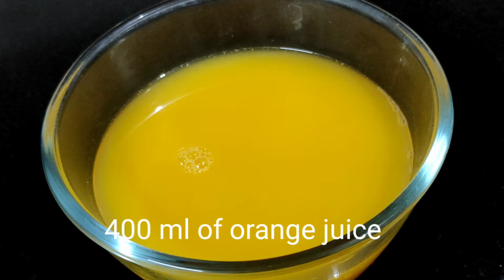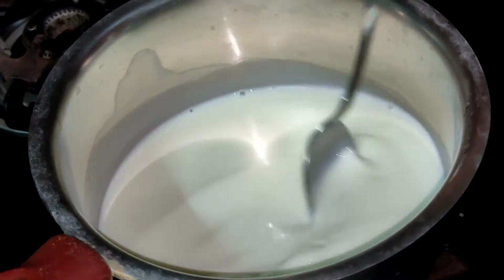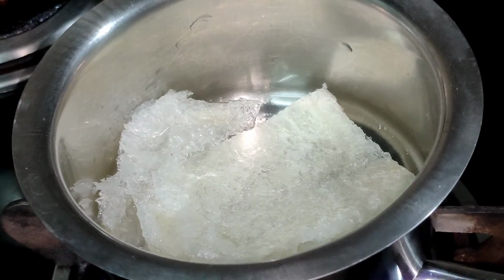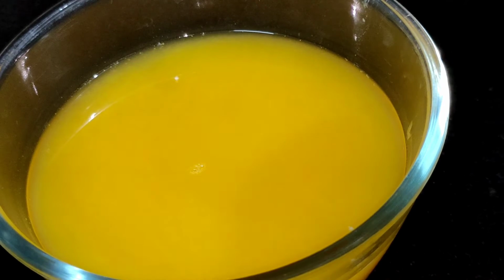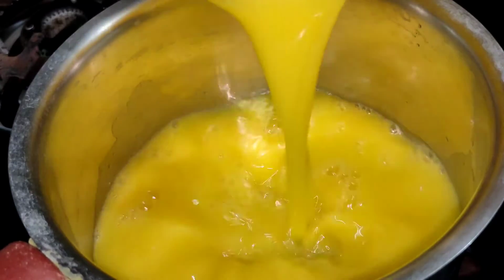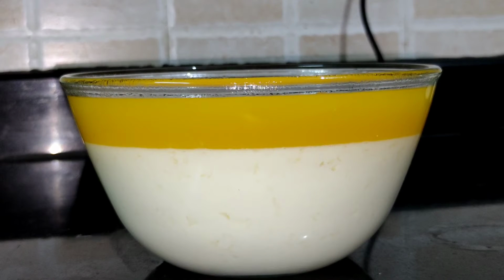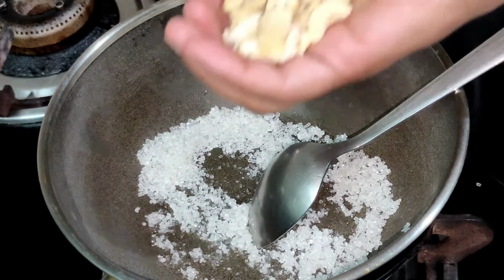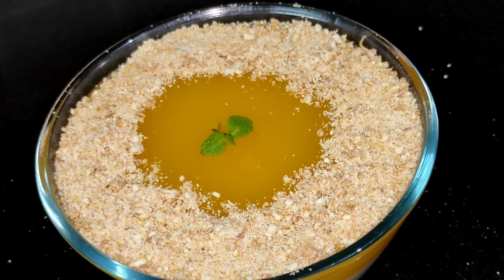Orange Pudding | Recipe 164 | How to Make Orange Pudding at Home | Travel Chef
Orange Pudding is a dessert recipe that can be enjoyed on all occasions. If you like orange then this pudding is definitely for you. Its various flavors coupled with the tang of orange gives this recipe a distinct taste. This recipe is a real treat after a spicy and heavy meal.

Did you know that the first documented recipe for pudding was mentioned in a cookbook called "Kitab al-Ṭabīḫ" in Arabia and it was called Asida back then. This recipe book was found in the tenth century. This recipe has grown to become the modern-day pudding using different combinations of fruits to become a Savory dish.

Do watch the entire video and try this recipe at home. Also, don't forget to let us know how it has come out.

Ingredients
400 ml orange juice
500 ml milk
10 teaspoon of sugar
1 tablespoon of Vanilla essence
10 Gram of China grass
2 tablespoons of all-purpose flour

Garnishing
3 teaspoon of sugar
One handful cashew
2 biscuits

About Me:

Hi there! This is Jerry from Travel Chef. Starting a YouTube channel on food was a spark that struck me like having a delicious lemon souffle (pun intended) while I was having my masala dosa, and watching my mom and my wife cook. It struck me as to how to remember my mom’s recipes who is now 80 plus -- and, how do her children, daughter in law and grandchildren follow these recipes? After which all will be lost in time... Since me and my wife like travel and food, dad (above 85) suggested “Travel Chef”, and voila!, Travel Chef was launched. So, Travel Chefs' main priority is to capture the forgotten and authentic recipes that take place in each and every household and bring it to the entire world. Bon Appétite!